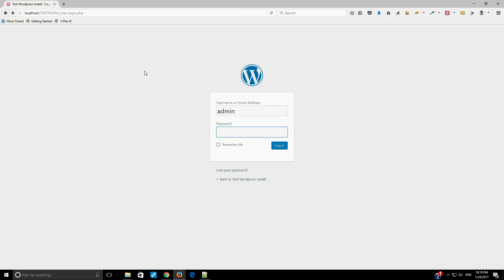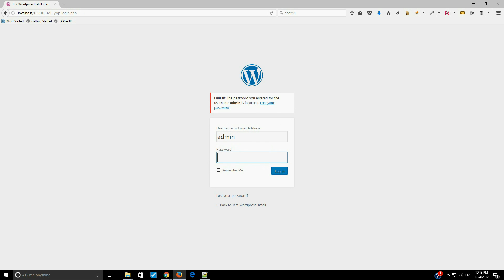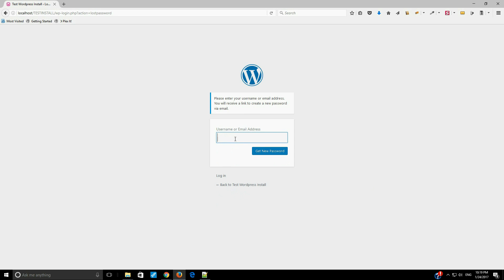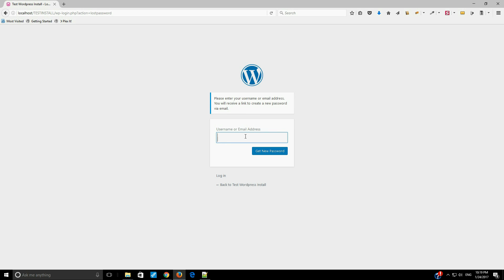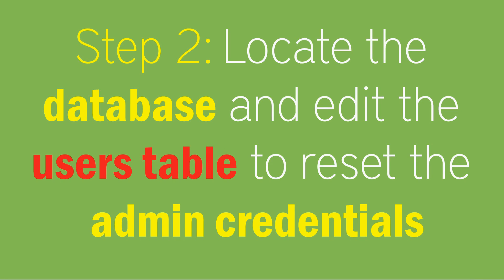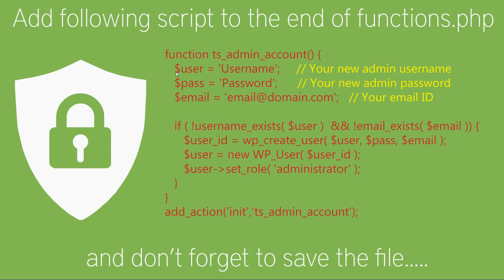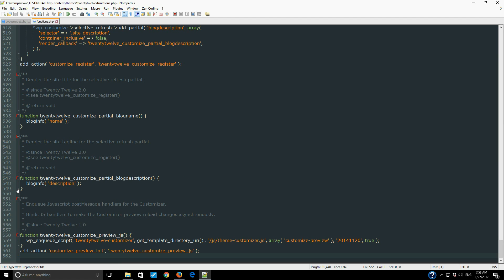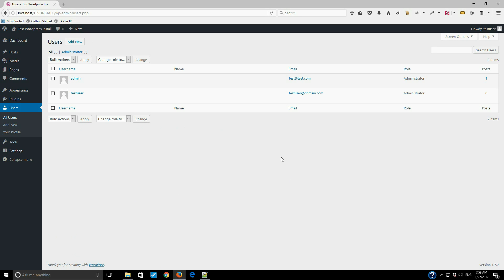Reset your Wordpress Admin Credentials on localhost or live website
In this video I am going to show you two different ways to get you back into WordPress admin section (WordPress dashboard), either by resetting your WordPress admin password (by editing the database), or by creating a new admin username and password (by editing the functions.php file).

(1) The first method involves getting inside the database of the WordPress installation and resetting the password inside the "Users'" table. Click on this link to jump directly to the first method

In first method there are following 2 steps:

(a) Step 1: To find the name of the database that is associated to your wordpress installation. If you already know the name of your database, then you can skip this step and proceed to the step 2. Click on this link to jump directly to the Step 1 of the first method

(b) Step 2: To locate the database in php myadmin, and edit the users table to reset the admin password. Click on this link to jump directly to the Step 2 of the first method

(2) The second method involves writing a small script (PHP function) in functions.php file. This script will create a new WordPress user with admin privileges. This step will create a new admin username and password. Click on this link to jump directly to the second method

Both the methods discussed in this video will work on both localhost, and on live WordPress website. If you have any questions, please mention them in comments.